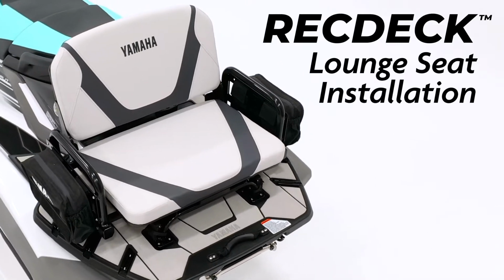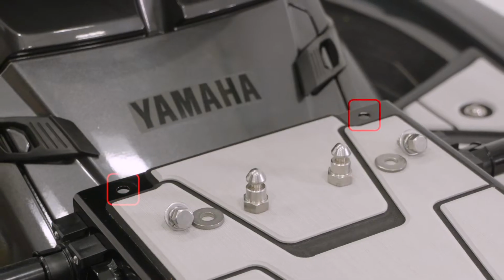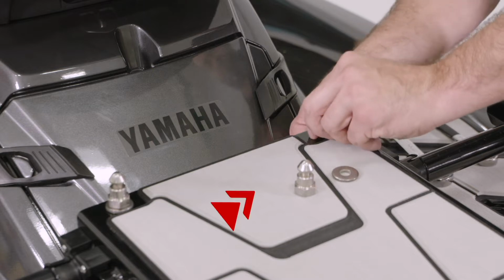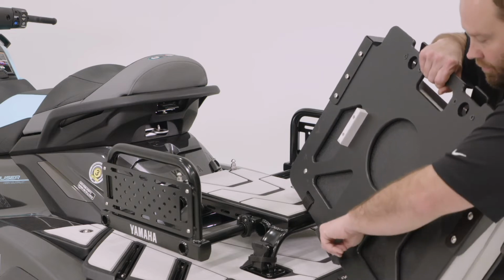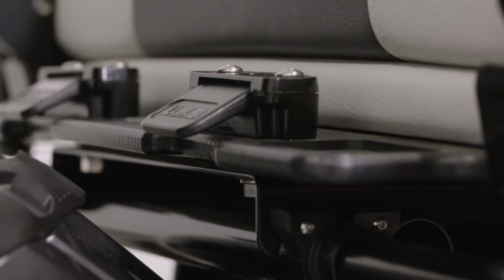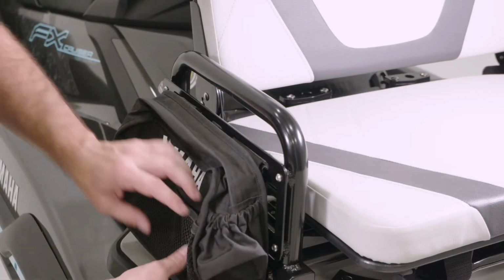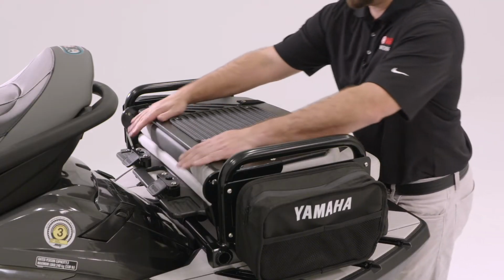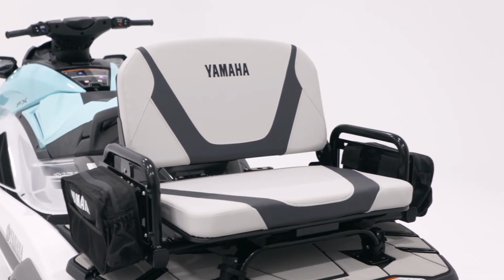How to Install Yamaha's RecDeck Lounge Package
Take a look as Yamaha's Accessory Expert Joel Fields walks you through how to install the all-new 2022 RecDeck Lounge package, perfect for lounging in your favorite cove. Pairs with the FX RecDeck Platform.

Package includes:
• 25" Wide Folding Chair
• Yamaha Cooler Saddlebags (2)

FX RecDeck and Multi-Use Rack required. Sold separately.

The Official Yamaha Boats and WaveRunners YouTube Page for Yamaha fans in the United States. We build boats and WaveRunners that power your passion.